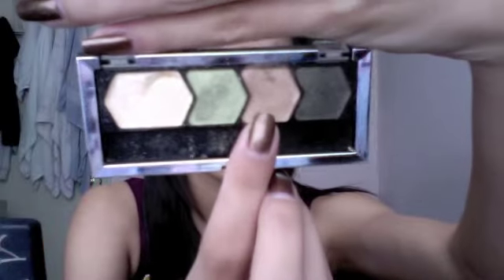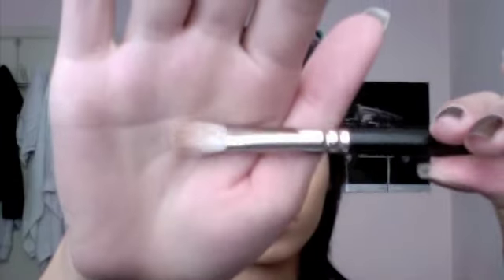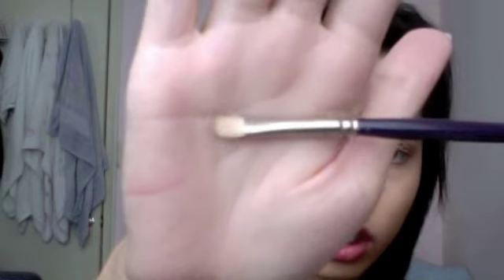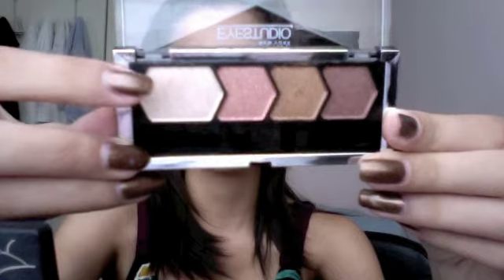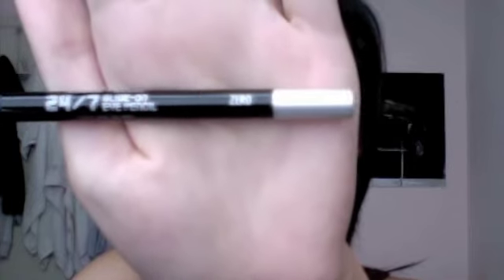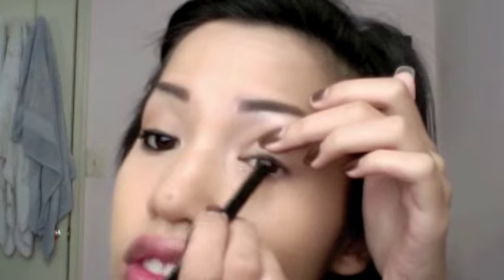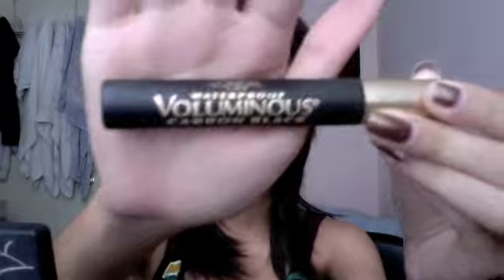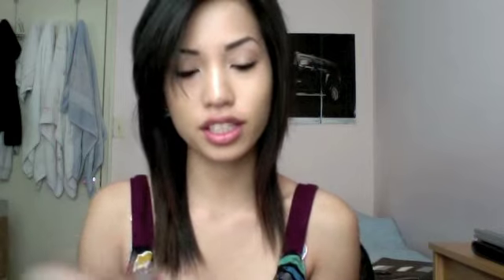Tutorial: Simple Wearable Back To School Makeup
Products Used:
ELF Primer
Maybelline Eye Studio Quads (Copper Chic & Green With Envy)
L''Oreal Voluminous Waterproof Mascara
Sonia Kashuk Blush in Flamingo
Revlon Super Lustrous Lipgloss in Coral Reef

saaammage simple quick easy everyday neutral wearable natural back to school makeup tutorial drugstore maybelline eye studio copper chic green with envy